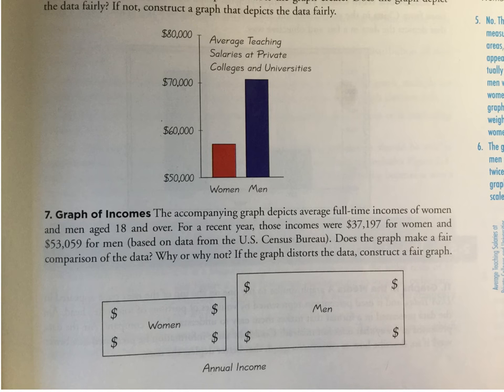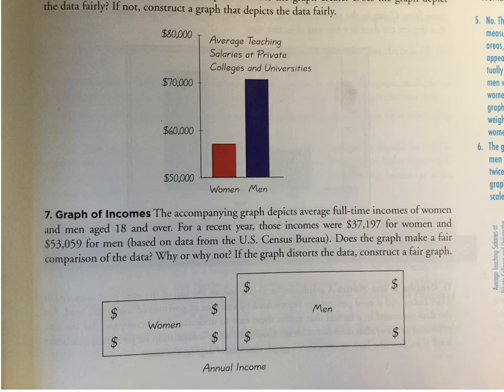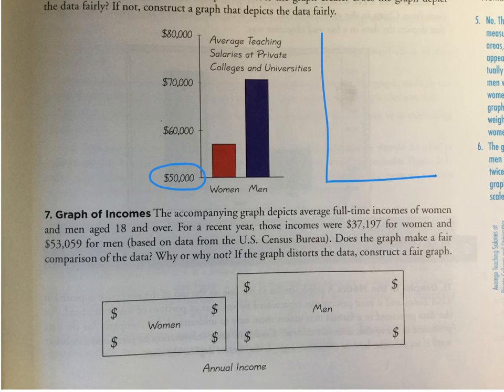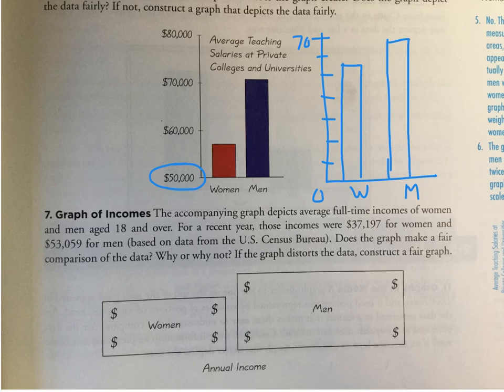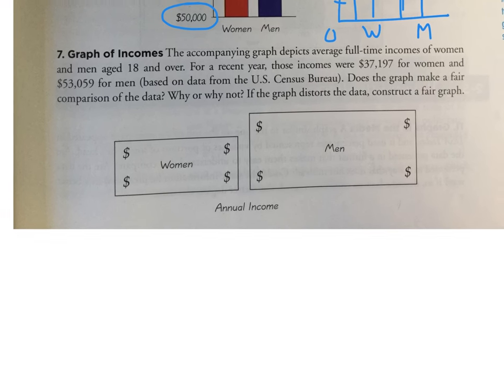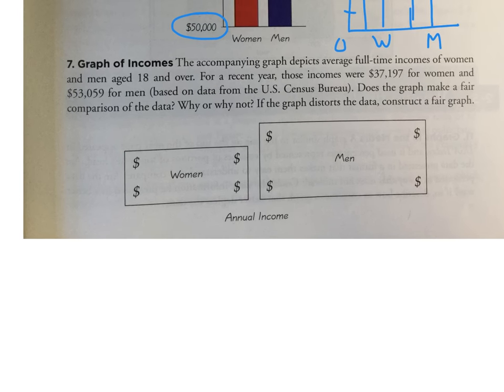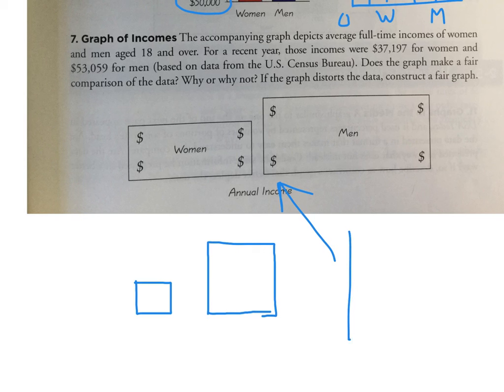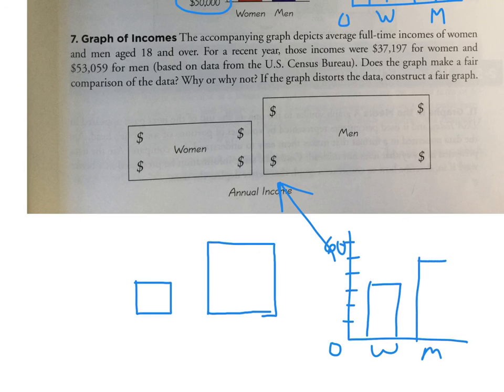statistics pg. 73 6,7